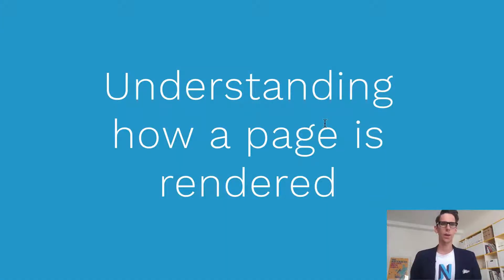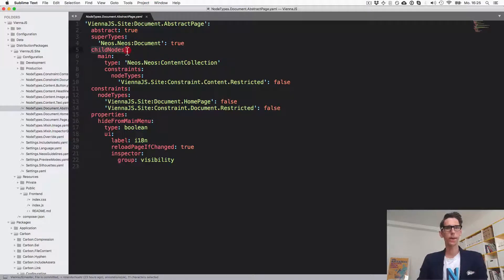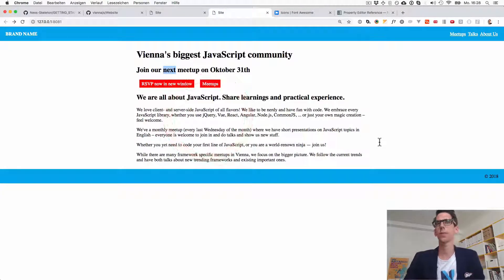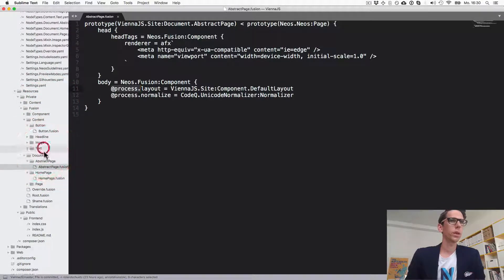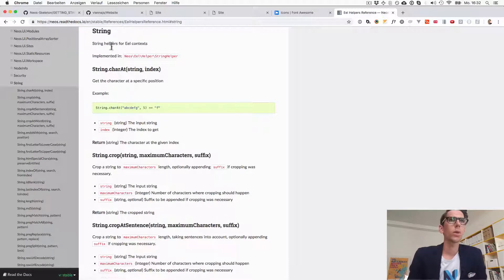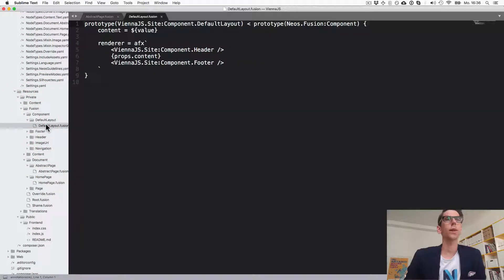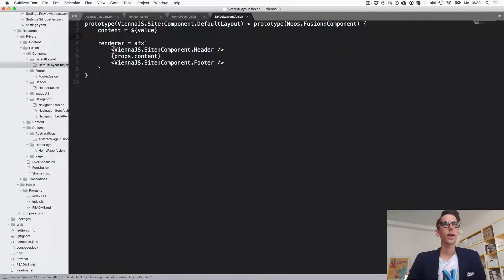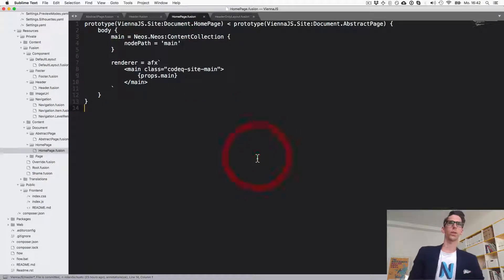Neos Course - 06 Understanding rendering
Learn how a page is rendered in Neos.

Rendering means compiling a web page based on developed templates and input content. Simply put, the step in which Neos takes the templates and fills in the entered content. This step is extremely flexible in Neos, in this video we discuss how rendering works in Neos.

TIP: The Neos-Skeleton DefaultLayout is improved
Since the making of this video, the behavior of the Default layout changed. Instead of applying the layout with @process, it is an object which is directly used. This makes it easier to understand and easier to debug.

body = CodeQ.Site:Component.DefaultLayout {
    content = ''

Understanding process function is still super valuable and there are many use cases. Therefore we wanted to let this part inside the video.